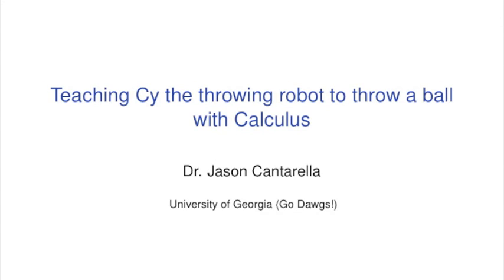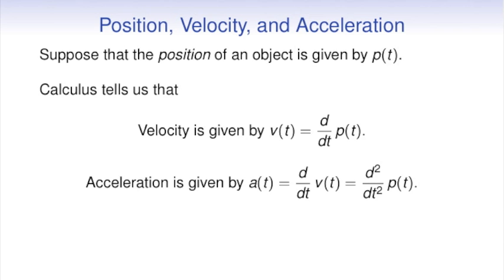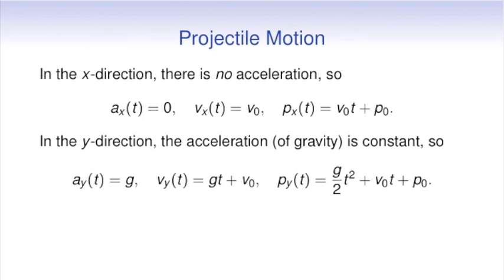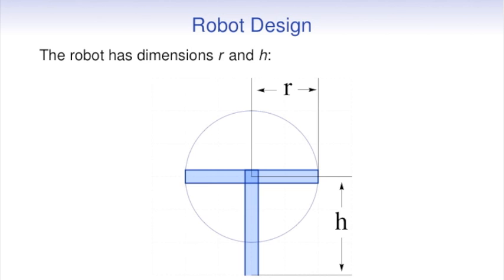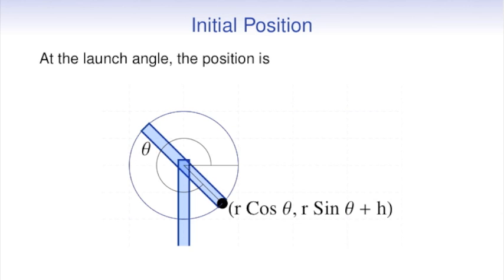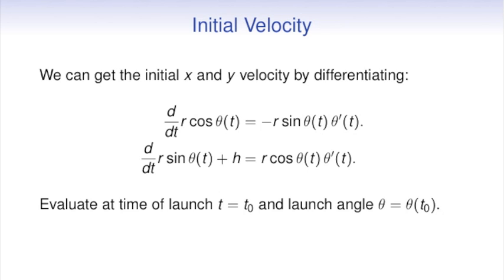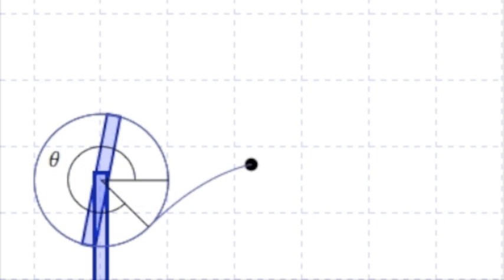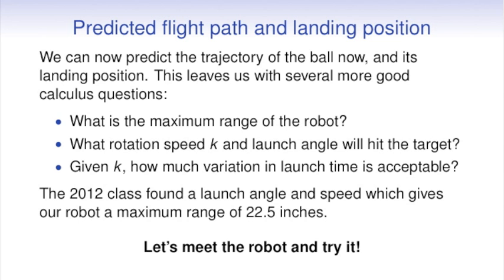Teaching a robot to throw a ball with calculus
This is a demonstration video for my calculus class at the University of Georgia; a little robot which throws a ball from a rotating arm into a cup. The robot is named "Cy" after the pitcher Cy Young. The class had to figure out what speed to rotate the arm at and what angle to release the ball in order to hit a target about 3 inches wide at a 20 inch range. They did a good job!

The robot is built mostly from VEX parts (with a few custom additions) and programmed in RobotC. You can read more about the math that the class did on the course webpage